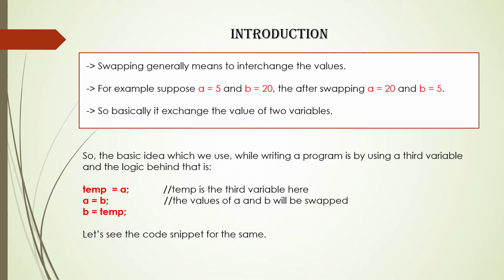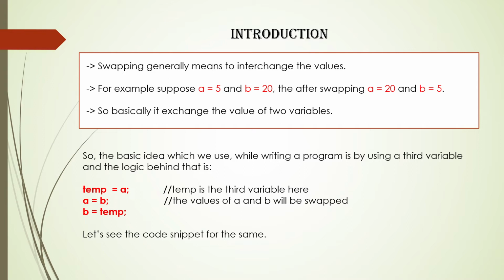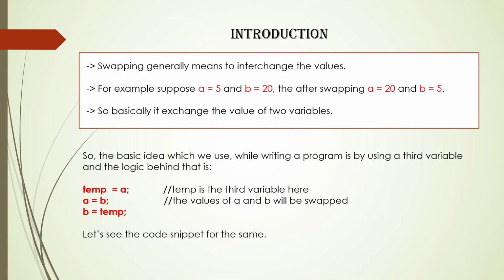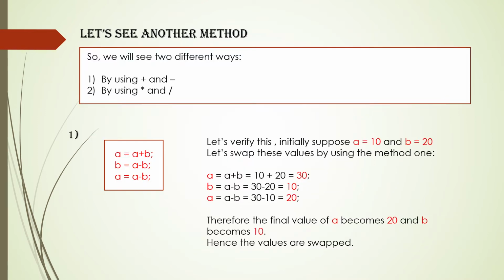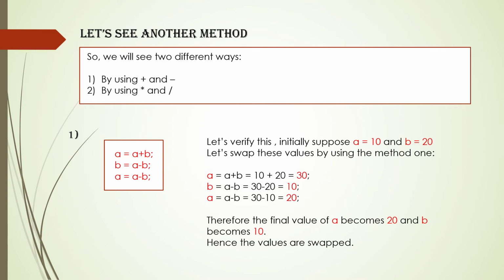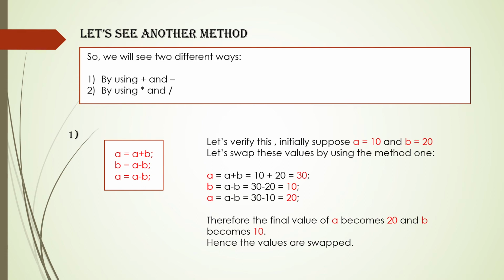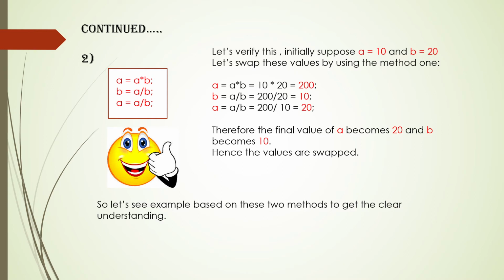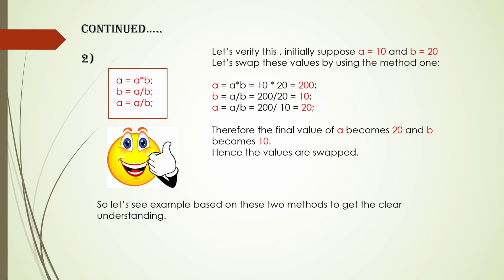Swapping a values without using third variable !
This is the very basic program that we all mostly know, but in this video there are two another approach to solve the same problem and that is without using the third (temporary) variable.